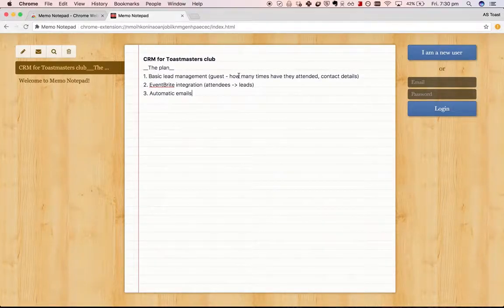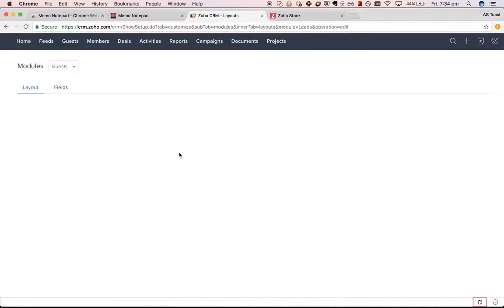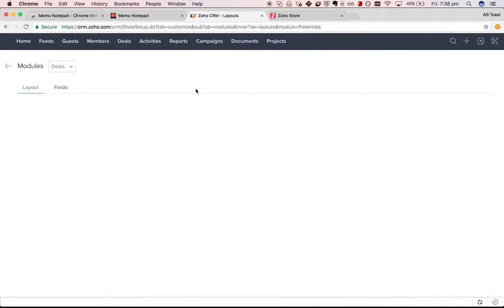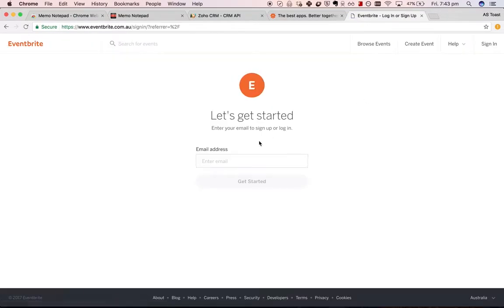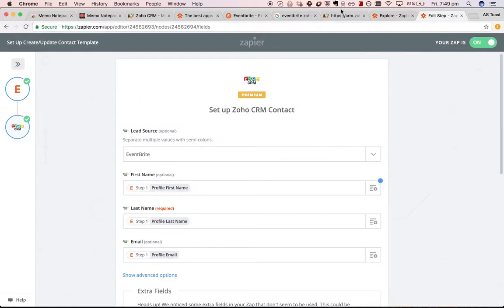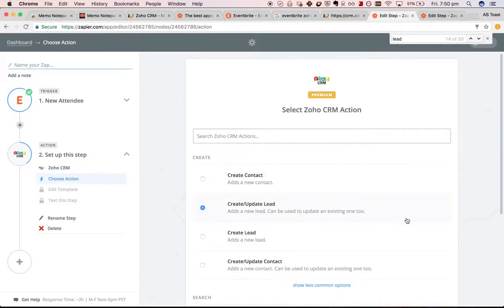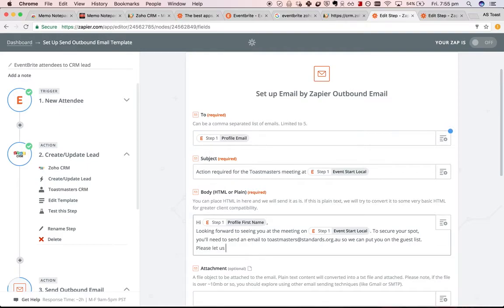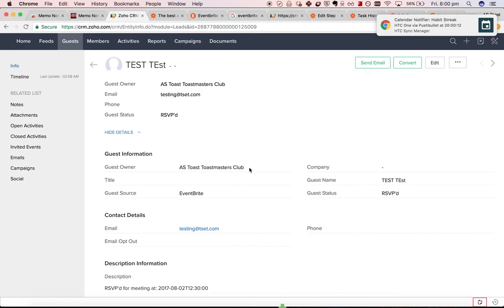Using Zapier to automate workflows in free version of Zoho CRM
Don't want to pay for an advanced version of Zoho CRM but still need to integrate with other services and do email workflows? This video shows you how to use Zapier to achieve just that.